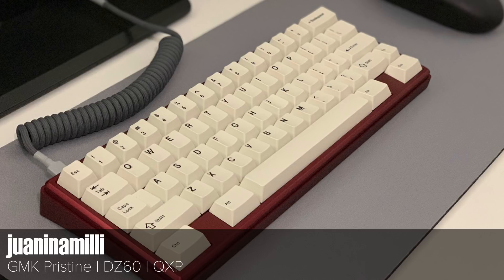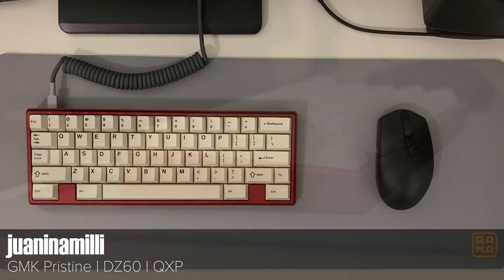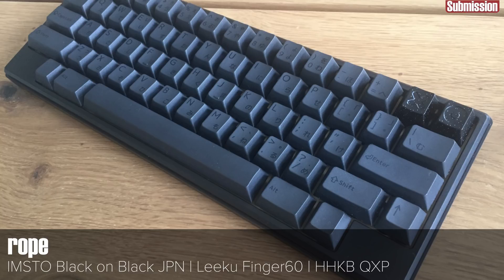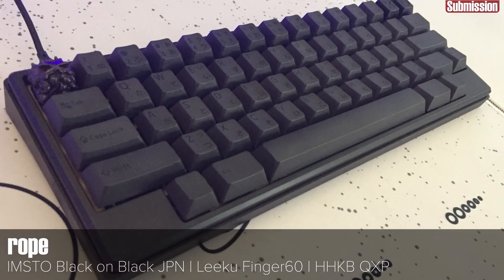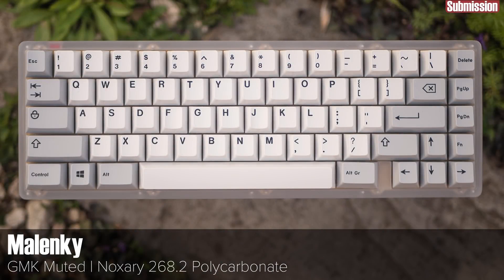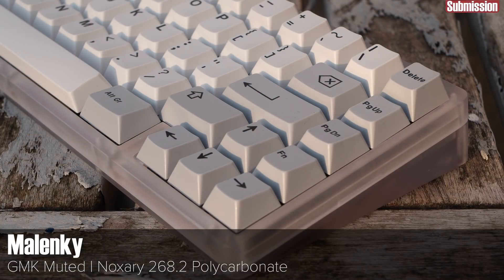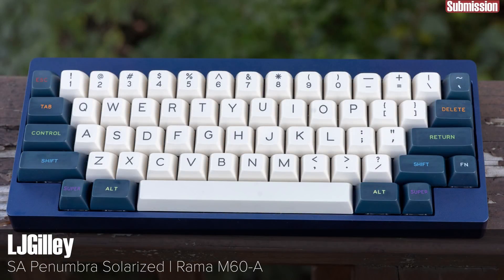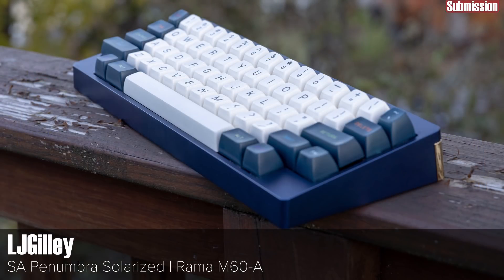This is My 60 - Small Mechanical Keyboards (#22)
This is My 60 is a showcase for small mechanical keyboards no matter the cost.  Which 60% keyboard has tickled your fancy?

There's bound to be someone who can answer. Or just tell me what your favourite thing that came from Norway. Mine is Ole Gunnar Solskjaer giving Ronny Johnsen a piggyback.

Peep the full playlist if you somehow stumbled upon this 60% keyboard madness without watching previous episodes.

Tanvir
panserbj0rn

=== Patron Hall of Fame ===
Leslie
juaninamilli
keebitup

Thanks to the following proud owners who agreed to share their pics for this episode.
juaninamilli
GMK Pristine | DZ60 |QXP

rope
IMSTO Black on Black Japanese | Leeku Finger60 | Black Cerakoted HHKB QXP

Malenky
GMK Muted | Noxary 268.2 Polycarbonate

LJGilley
SA Penumbra Solarized | Rama M60-A

macclack
Fjell